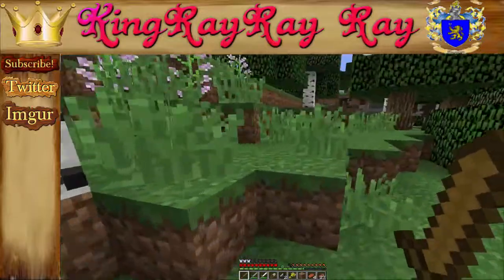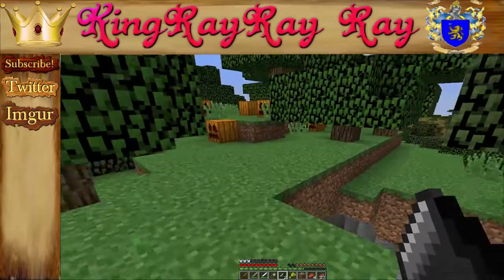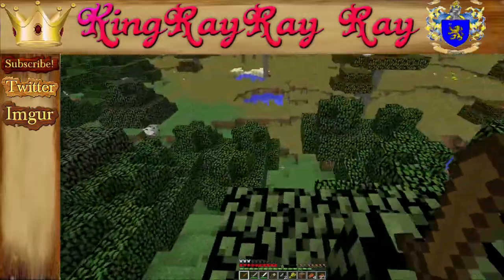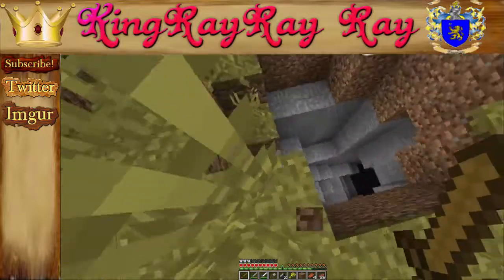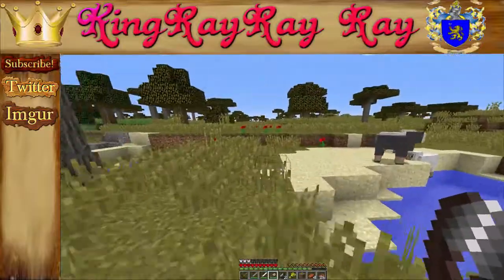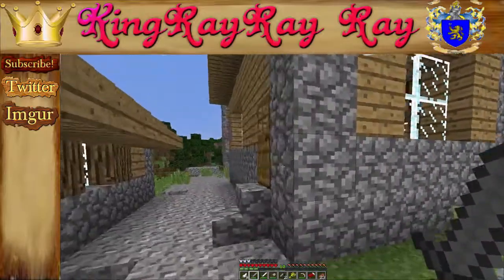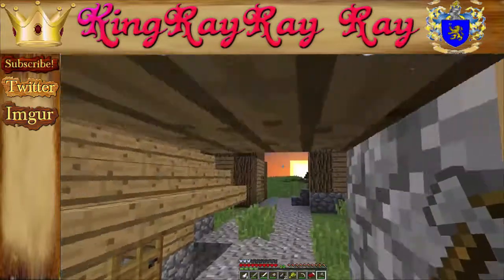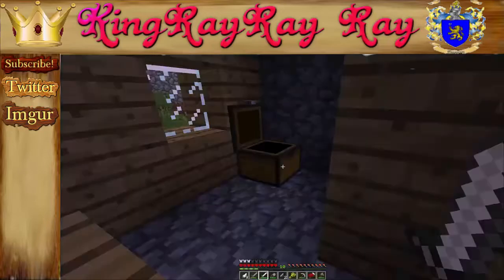Hardcore Achievement Hunters - Episode 3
(Video Description)

Credentials - All music in the video does not belong to me

Other Channel(s) To Check Out - NAN